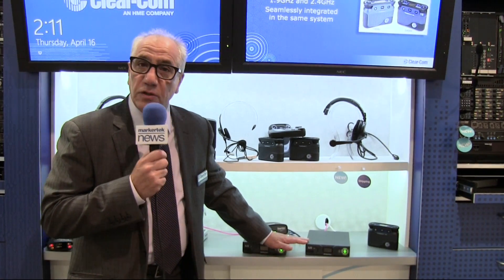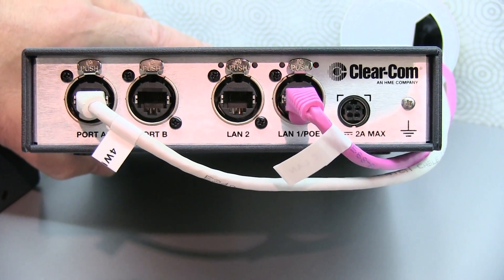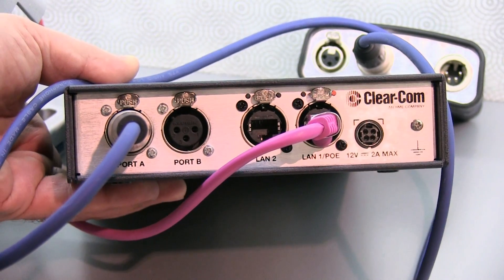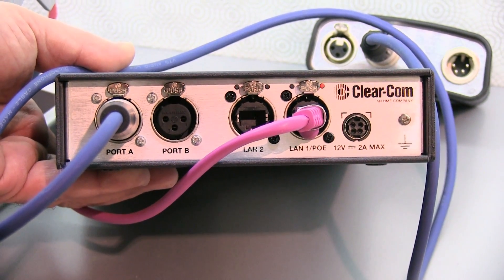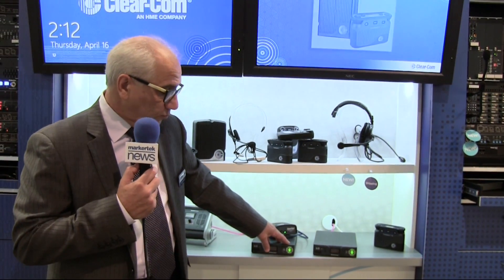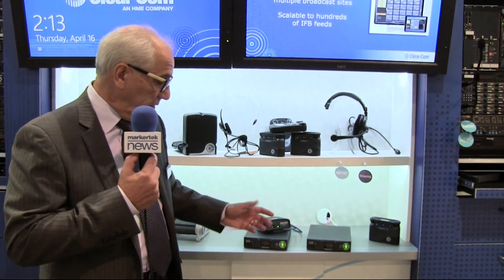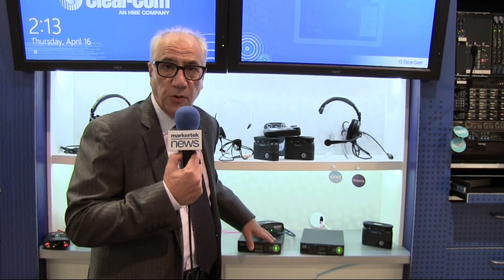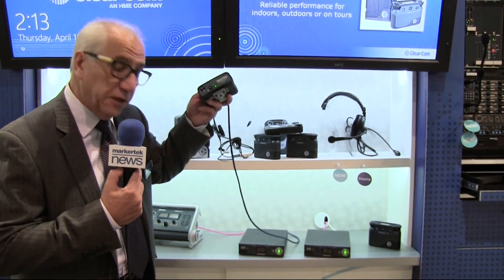Clear-Com LQ Series 2 & 4 Wire Audio Over IP System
The LQ-Series are compact interface boxes that can connect 2-wire and 4-wire audio and call signalling over IP networks.

 LQ-2W2:
Two channel connectivity solution for linking partyline audio communications and call signals to remote sites over IP networks (LAN, WAN, Internet).

 LQ-4W2:
Connectivity solution for linking 4-wire audio devices over LAN, WAN or Internet IP infrastructures.